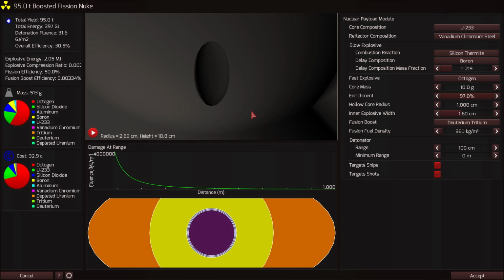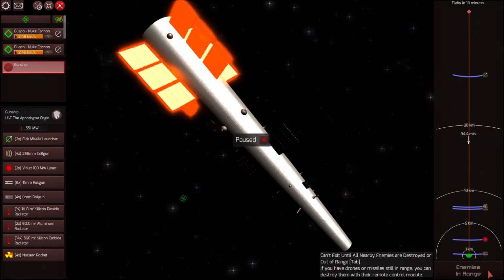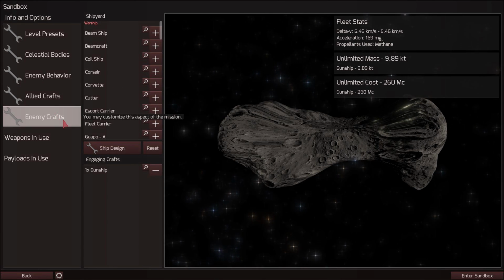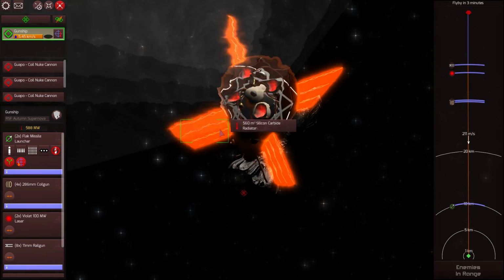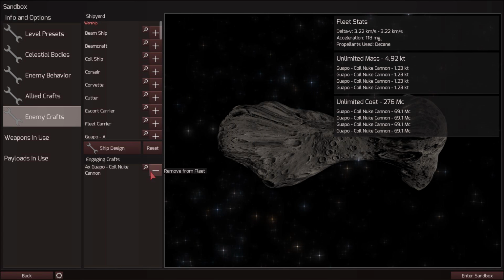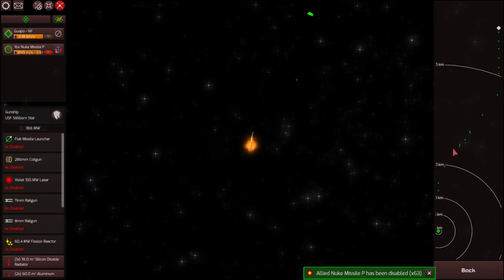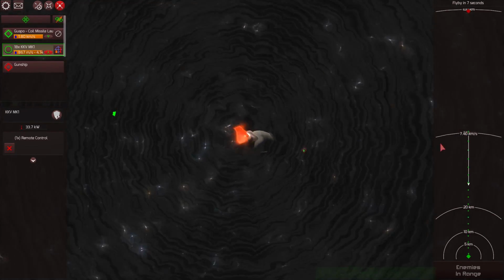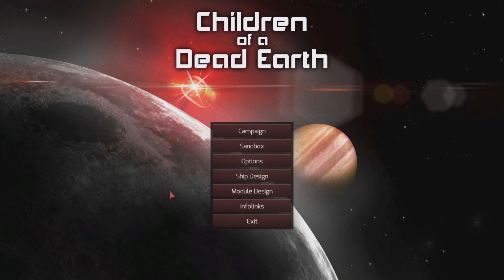Nuclear Coil Guns and Other Nuke Fun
Children of a Dead Earth module and ship design.
In this video I look at various cannons and coil guns capable of firing nukes at the enemy.  The nuclear ammunition I use includes a basic nuclear slug that is fired at the enemy, and a nuclear missile that gets fired and then homes in on the enemy.  Later on, I experiment with kinetic kill vehicles.